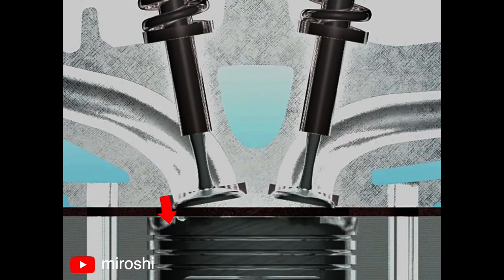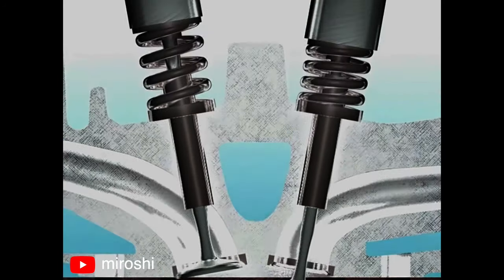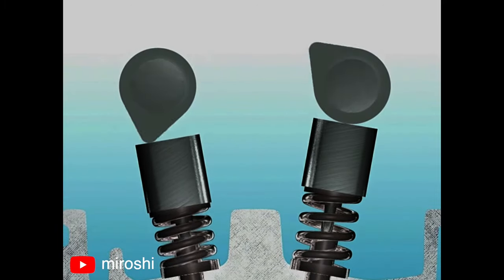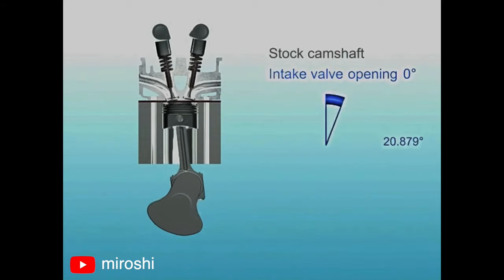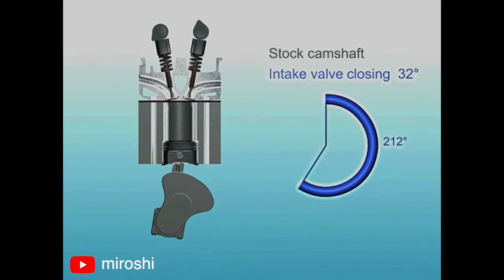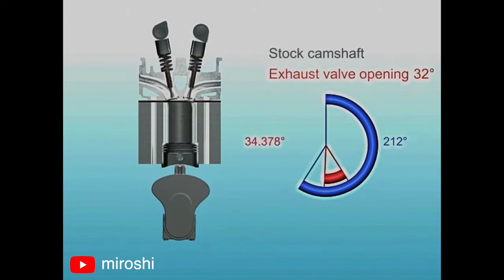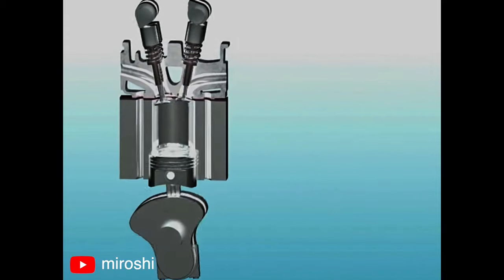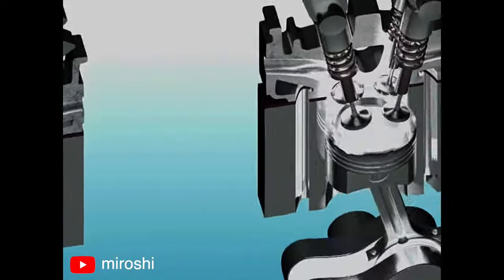Everything You Need To Know Before Cam Swapping Your LS Engine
Get a cam specifically for you vehicle!